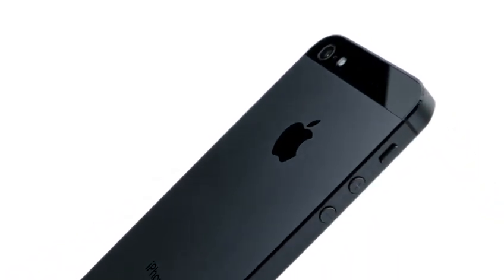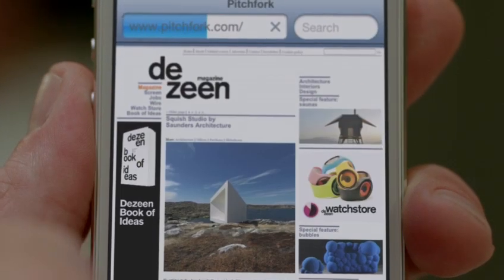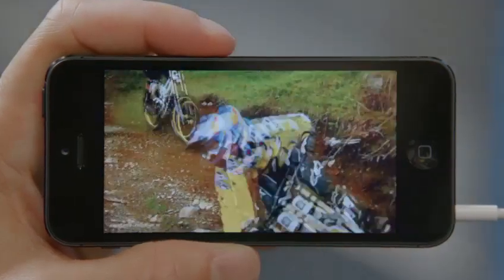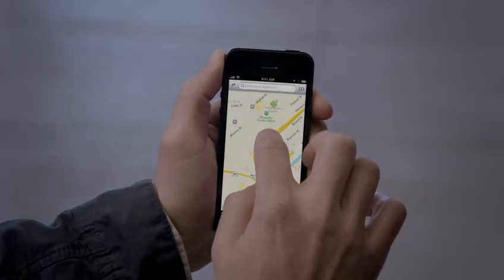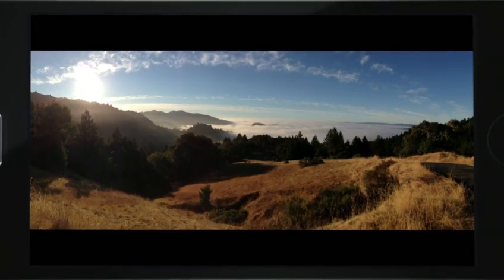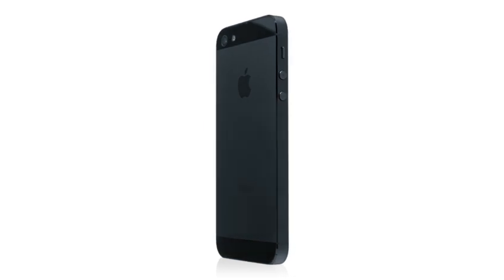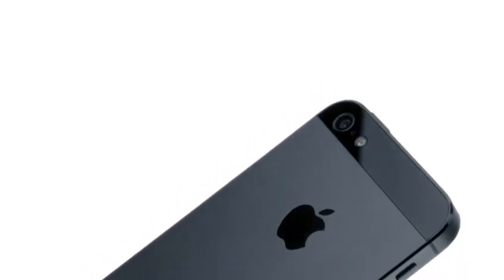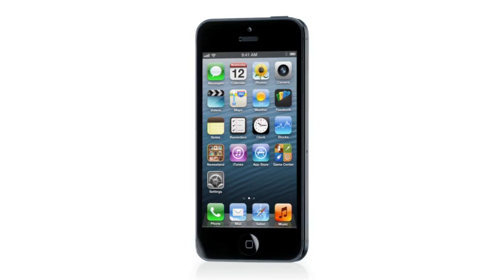The Making Of The iPhone 5 Original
This video explains how the latest iPhone 5 released by Apple yesterday has been made with introduction of LTE, a bigger screen, iO6 and over 200 other features.
Explained by Apple executives Sir Johhny Ive, Phill Schiller and others this video tells you the ins and out's of making of the iPhone 5.